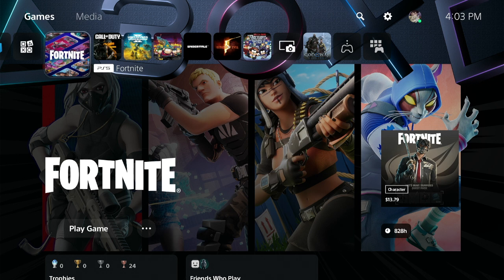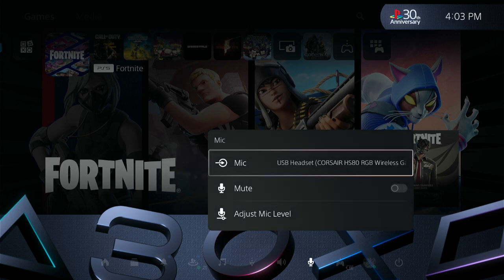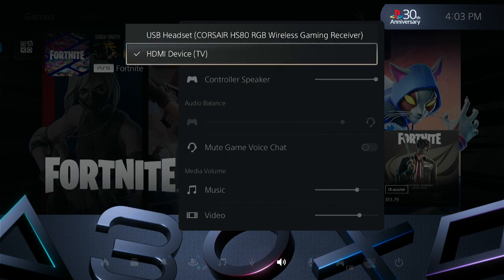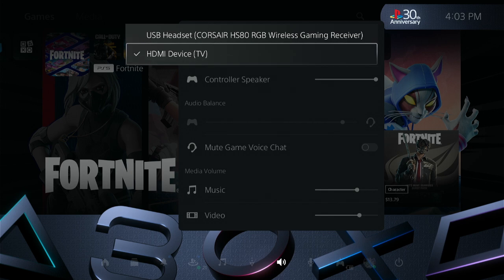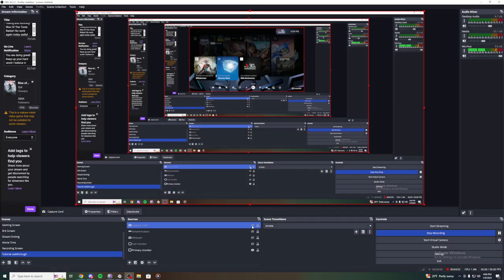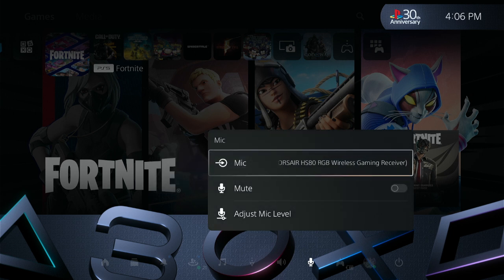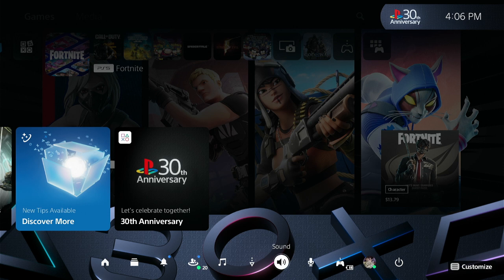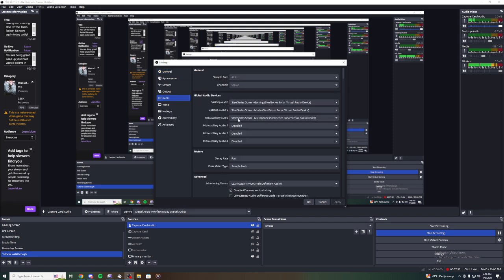using capture card from ps5 to OBS, capturing BOTH game AND voice chat audio tutorial!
This is a tutorial to show how to connect your ps5 to Pc via Capture Card, and capture both game audio and the voice chat with online users. REQUIRES A HEADSET & USB MICROPHONE BOTH!